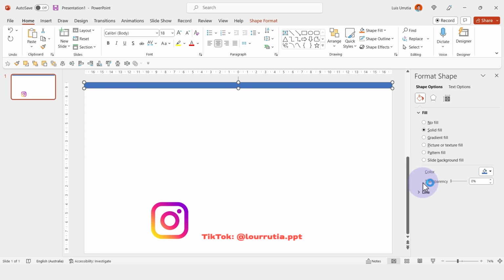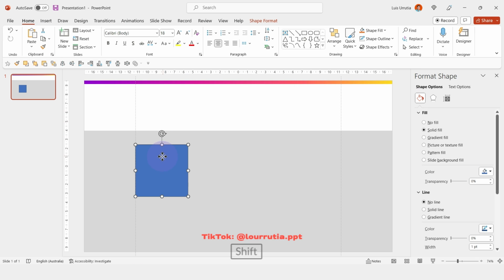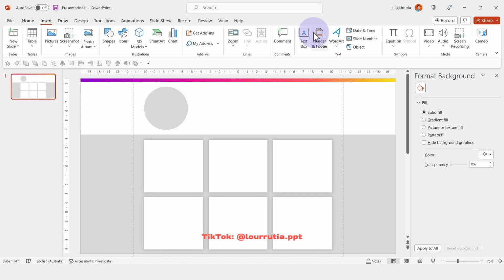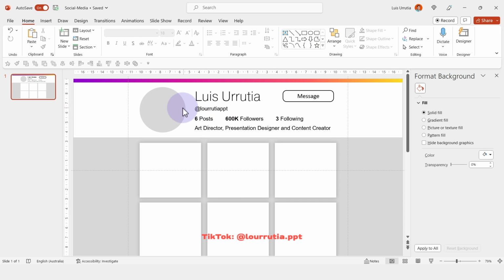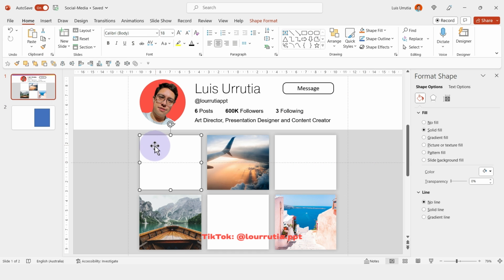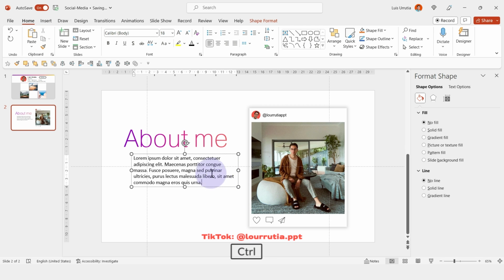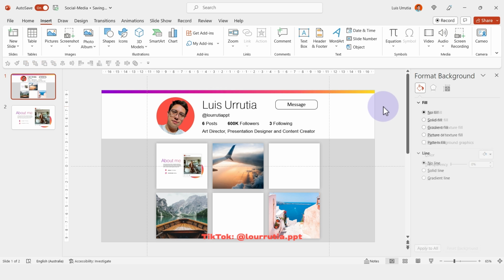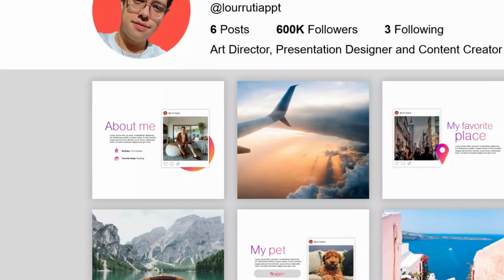Create an AMAZING INSTAGRAM inspired POWERPOINT presentation! 😱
In this video I show you how to do a creative PowerPoint template inspired by Instagram! Wether you're a student or a professional, this tutorial is for you if you want to make better presentations using PowerPoint!

ON THIS VIDEO:

00:00 - Intro
00:16 - Creating the Insta Feed
04:29 - Making the first post
06:52 - Making the rest of the slides
07:18 - Adding the Zoom Feature
07:41 - Final Result